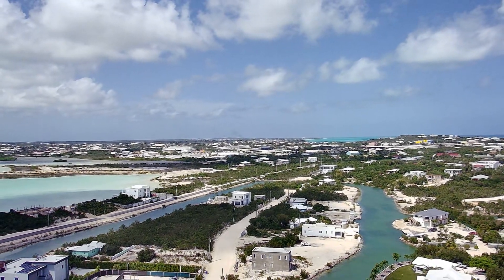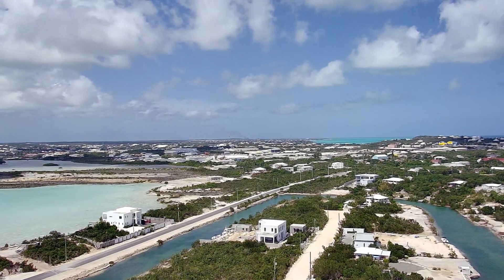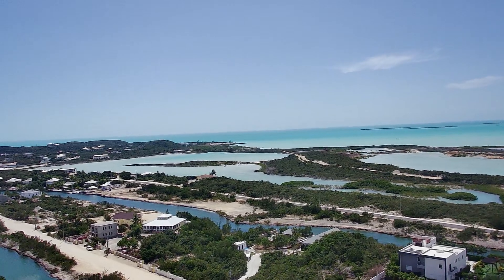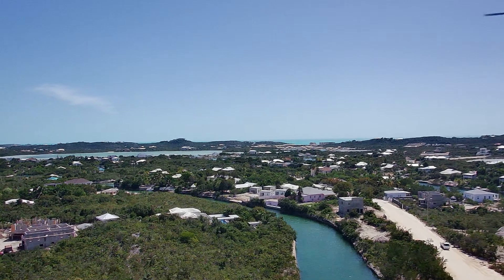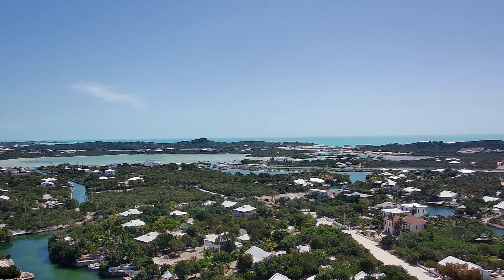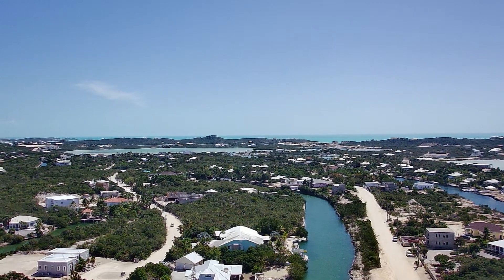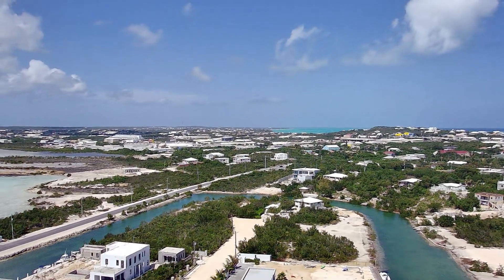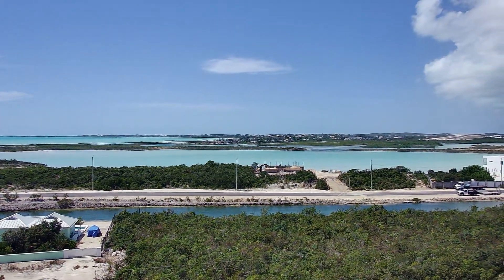Aspexel G09 Pro- DJI Mini 2, Mini 2 SE, & Mini SE killer?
This video was recorded by the Aspexel G09 Pro Drone.

I believe that it is the best entry-level drone on the market in the price range. It is currently on Amazon for $129.00.

When I purchased it a few months ago I paid more than $129.00 for it but I am not complaining.

I honestly don't believe that it is a killer of any of the DJI drones mentioned but it is really good value for the price.

I would encourage any better to start with this drone.